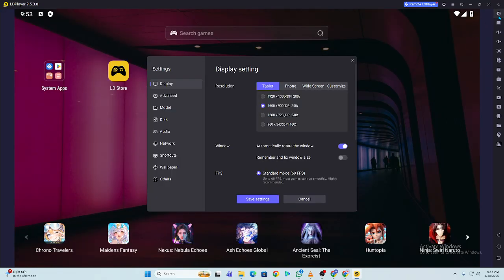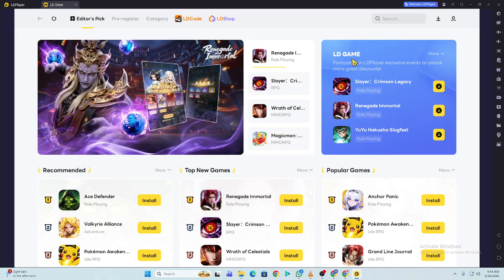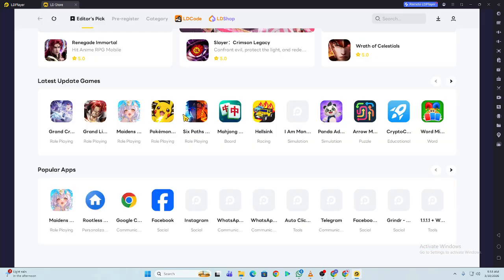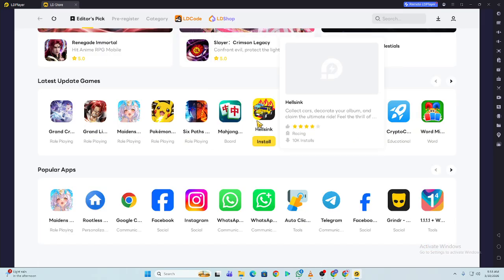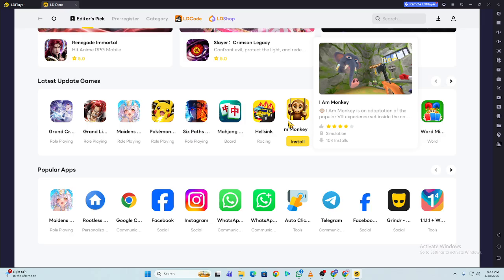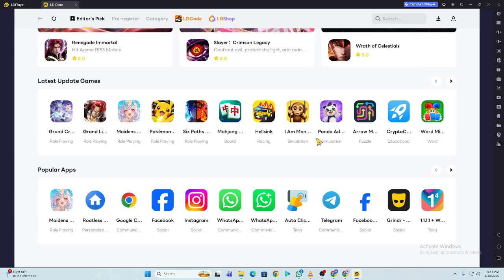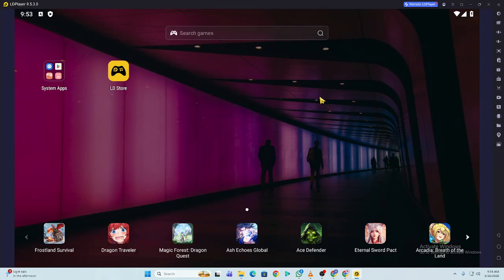LDPlayer Slow Performance Fix for Low End PC Full Guide 2026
Is LDPlayer running slow on your low-end PC? In this full guide 2026, I’ll show you how to fix LDPlayer slow performance and optimize it for low-end systems step-by-step.

Slow performance usually happens due to insufficient CPU/RAM, high graphics settings, multiple background processes, or improper emulator configuration. This tutorial will help you boost LDPlayer speed and enjoy smooth gameplay even on low-end PCs.

🔧 In this video, you will learn:

How to fix LDPlayer slow performance on low-end PC
Adjust CPU, RAM, and graphics settings
Close unnecessary background processes
Optimize emulator for faster gameplay
Step-by-step guide for smooth LDPlayer performance

This guide is perfect for gamers and LDPlayer users in the United States and worldwide in 2026.